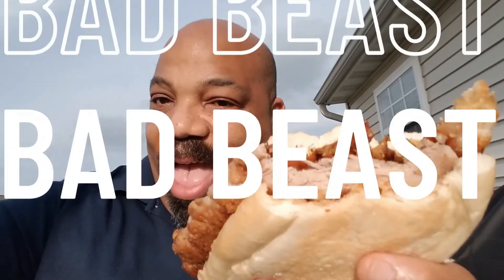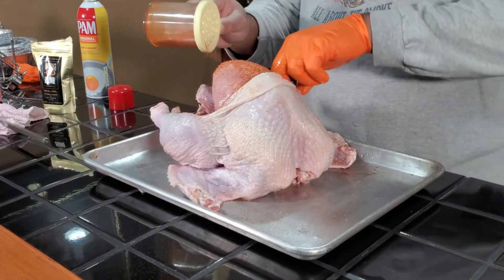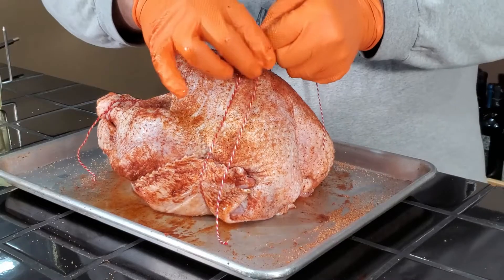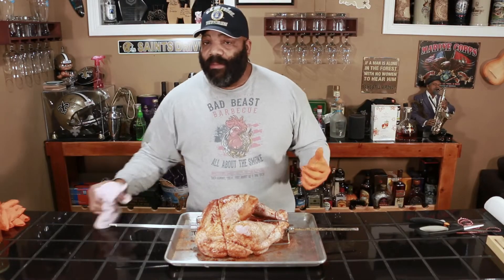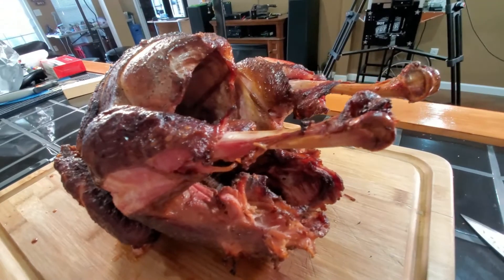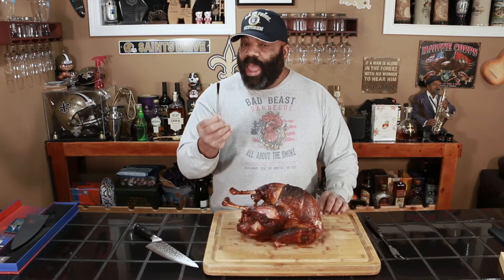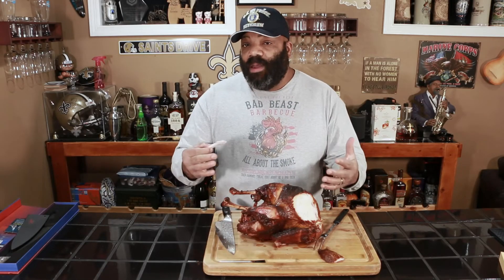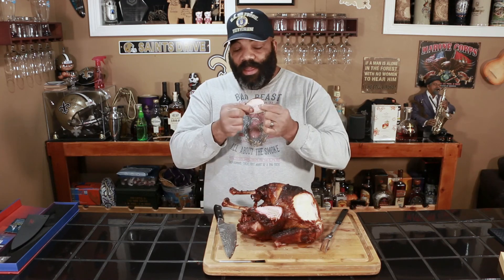Kamado Joetisserie Turkey - Lessons Learned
In this video, Bad Beast does a rotisserie turkey on the Kamado Big Joe III Ceramic smoker using the Kamado Joetisserie accessory.

MEATER Plus | 165ft Long Range Smart Wireless Meat Thermometer
(Amazon US Store)

Oakridge BBQ Game Bird & Chicken Rub
(Amazon US Store)